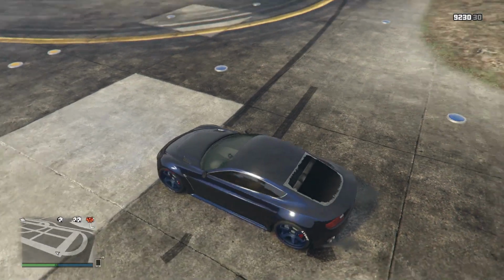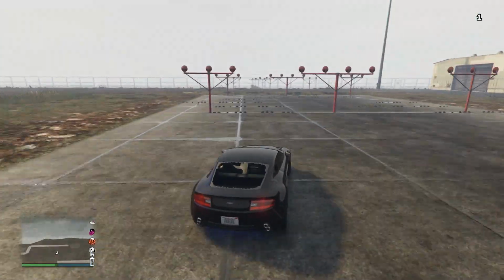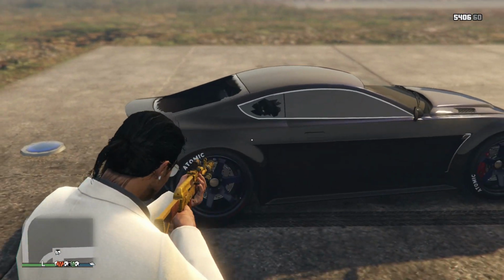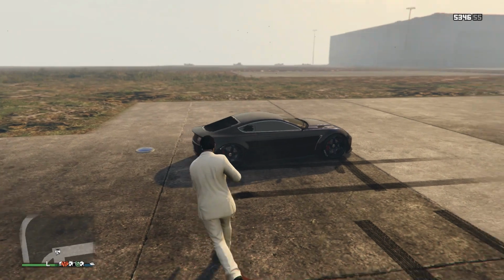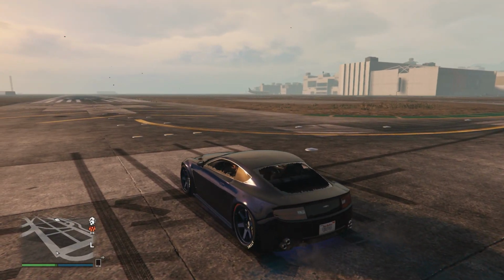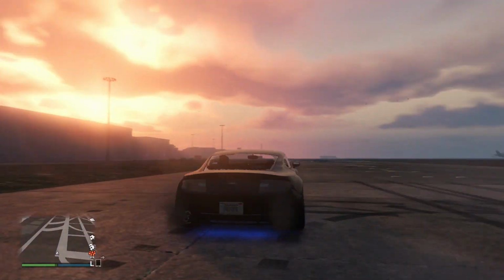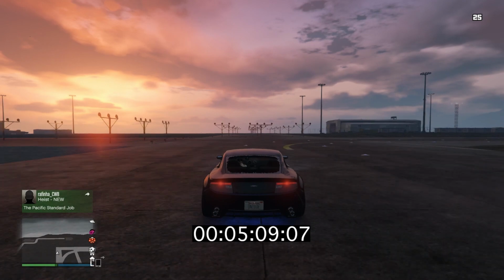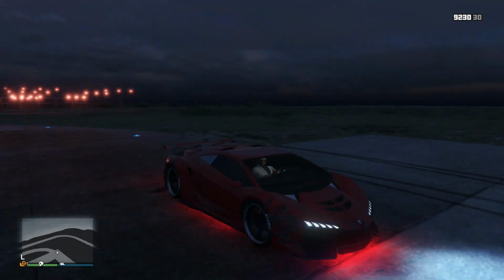HOW TO WIN EVERY RACE IN GTA 5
This is how you win any race against any car in GTA 5.